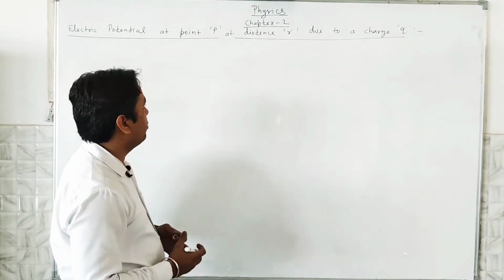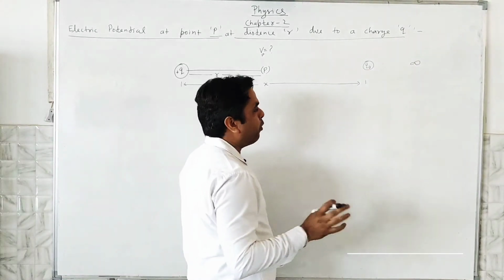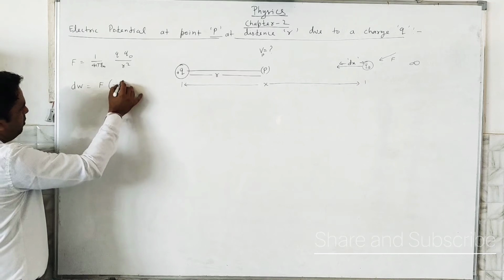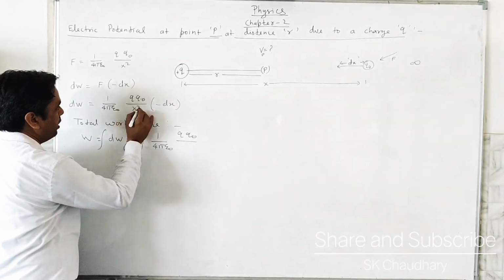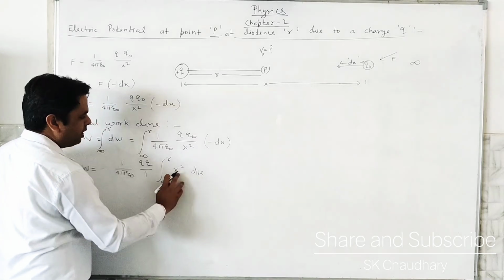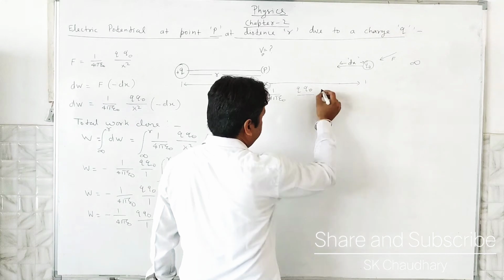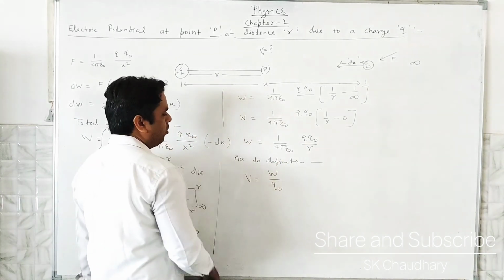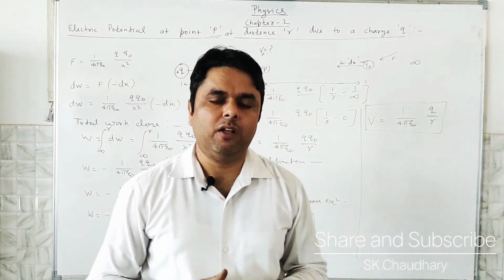XII Physics Electric_Potential